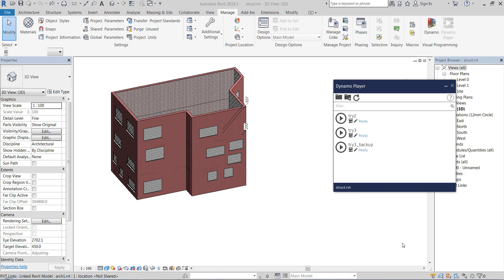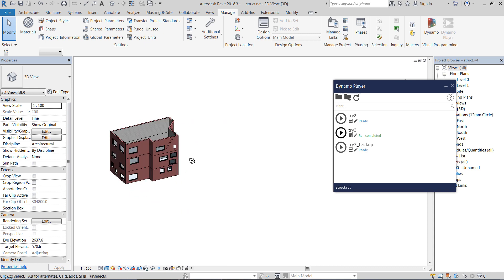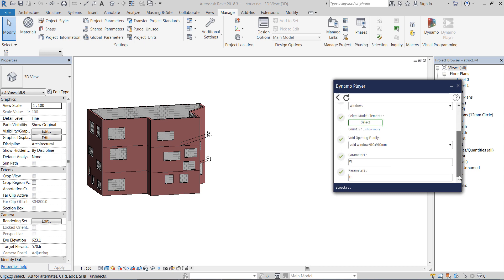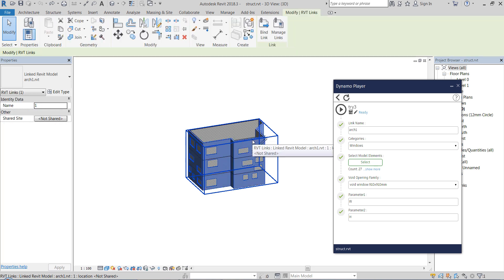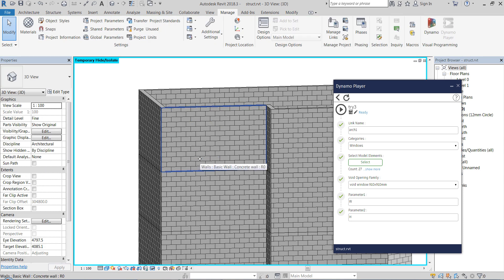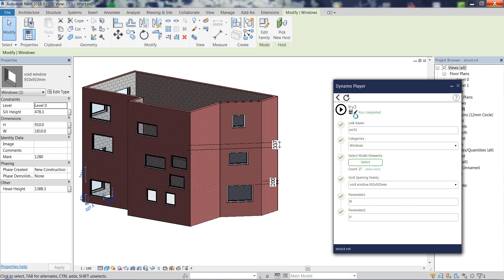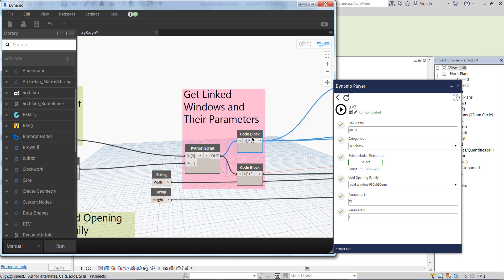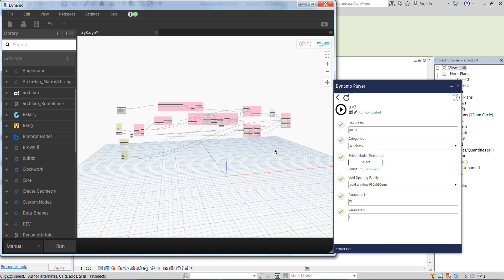Windows in the architectural model to openings in the structural: Revit Dynamo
Automatically place openings in the structural walls to match the windows in the architectural model.
Feel free to check my Dynamo from Zero to Hero  course for updated techniques: